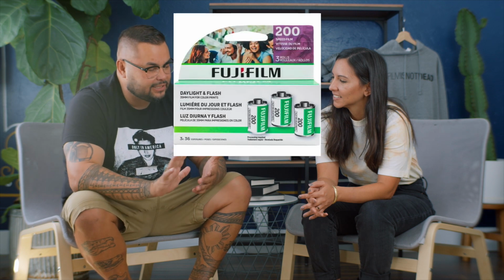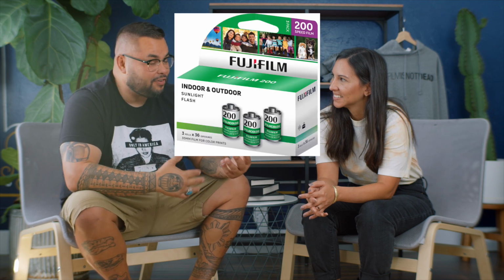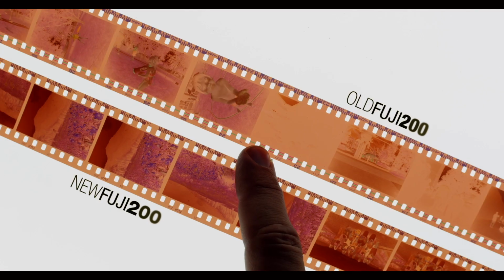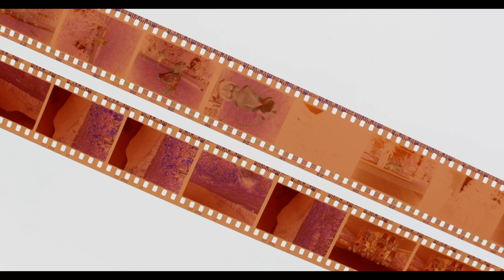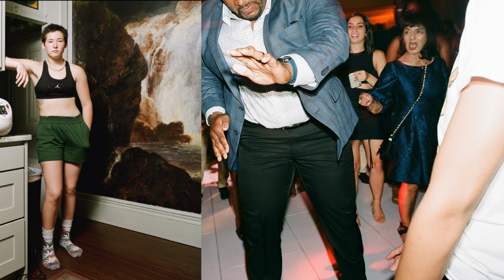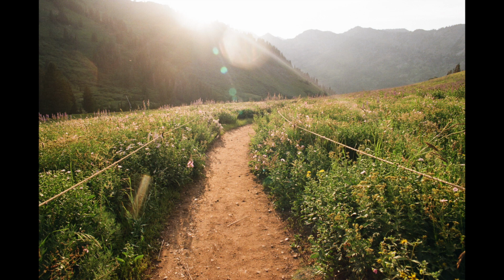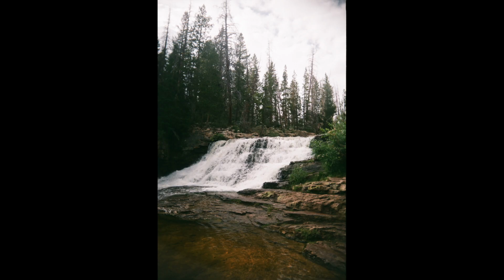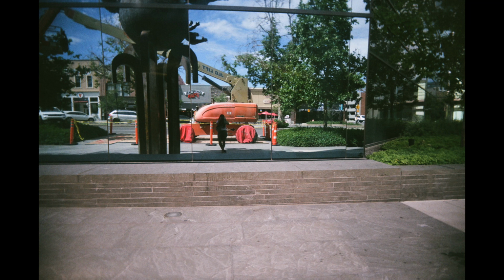We found gold in Fuji200!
If you're in the film industry, and have a 35mm camera, you've probably heard about the Fujifilm 200 conspiracy that it's really Kodak Gold in disguise. Jon Canlas, theFINDlab owner, and Noelle Reynolds, theFINDlab Manager, discuss this conspiracy and our findings!